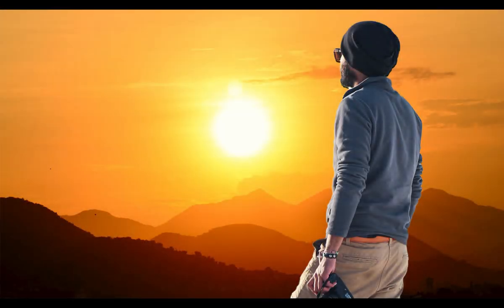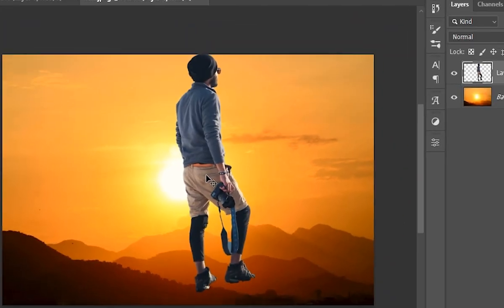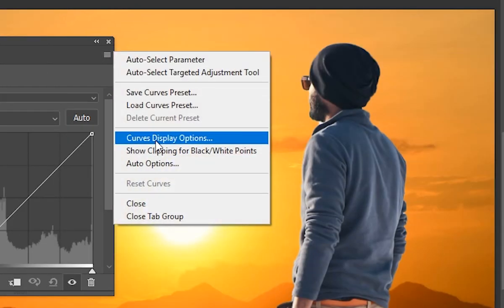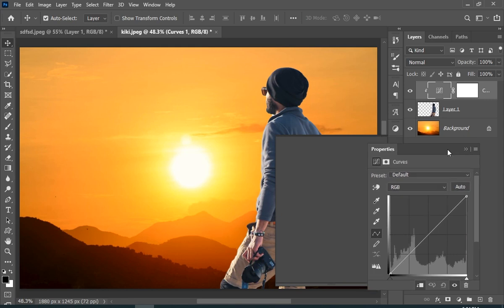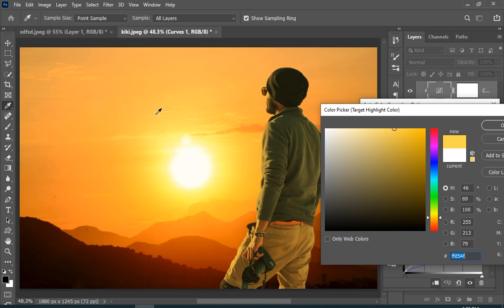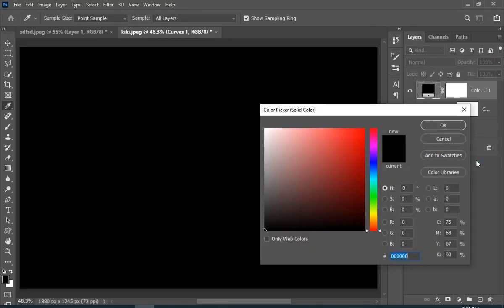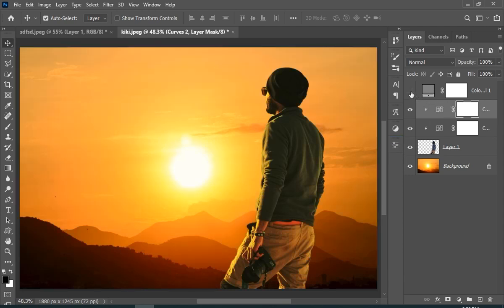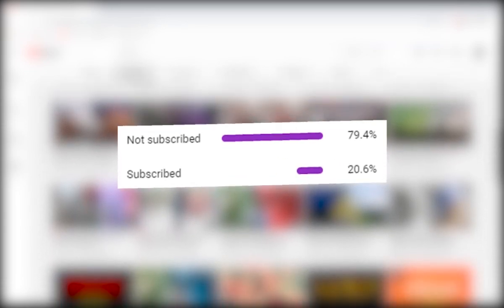How to Match Subject with Background in Photoshop - Photoshop tutorials - Areeb Productions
Powerful Tools and Techniques to Blend the Subject with the Background in Photoshop! these are 2 Powerful techniques to quickly match subject With a background in photoshop.
If you are new to photoshop adjustment layers or you find color correction a little bit hard then you're in for a treat because Today I'm going to show you how to quickly and easily match color in Photoshop.
This video was fan based, requested by "Saddam Khan"
Thanks Saddam Khan for submitting your comment.

 ▽ You might also like
Time Lapse :
0:00 Intro
0:16 Cutting the subject out
0:44 Putting the subject on the main background